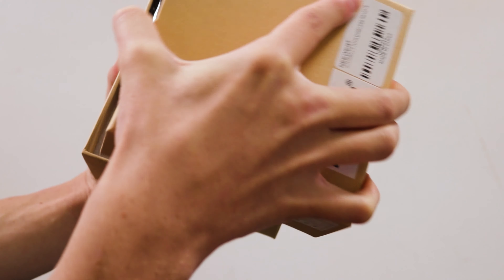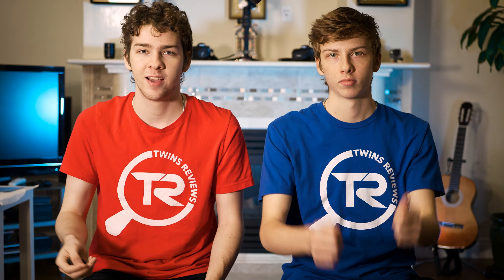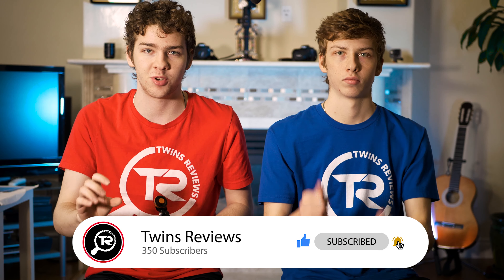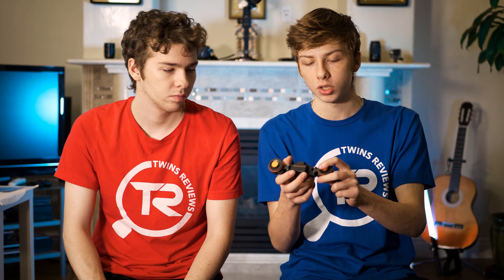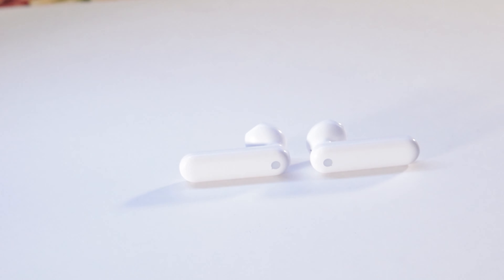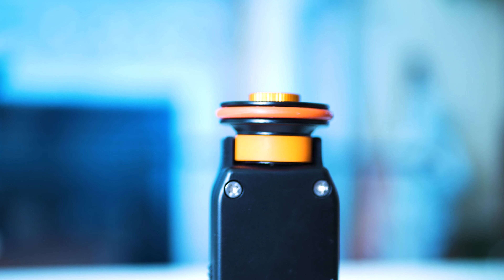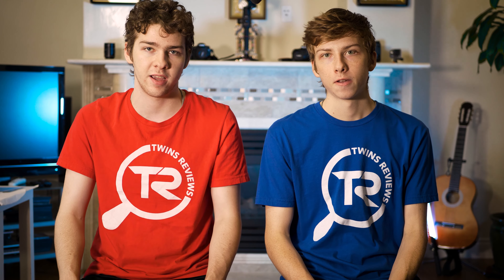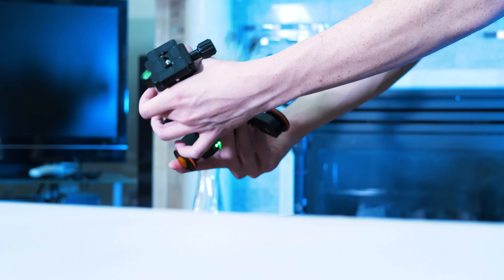Neewer Auto Dolly Review | Camera Gear Under $100 | Should You Have It?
The Neewer Auto Dolly is a small camera robot that you can mount your camera on to get smooth rotating shots or nice slider shots. Should you have this item? We say consider it.

➡️Neewer Auto Dolly on Amazon

If you use any of our amazon links to buy something we will receive a small portion at no additional cost for you. We are really grateful if you decide to buy using our links :)